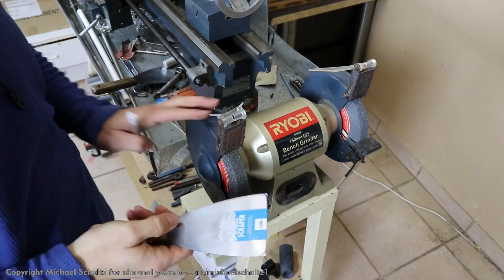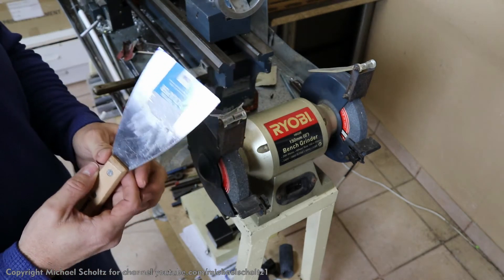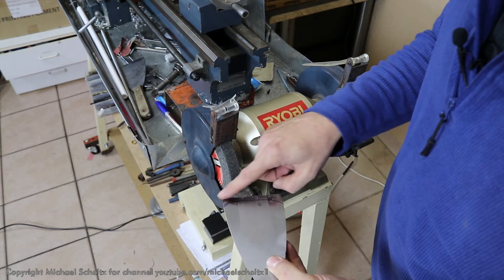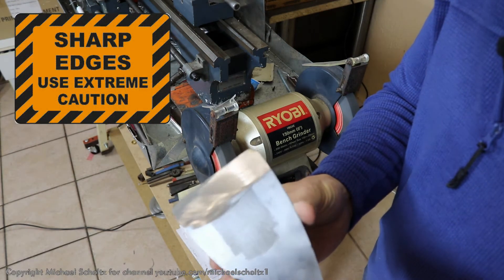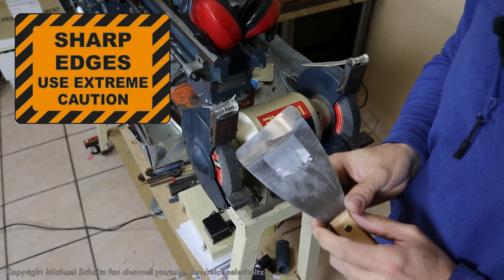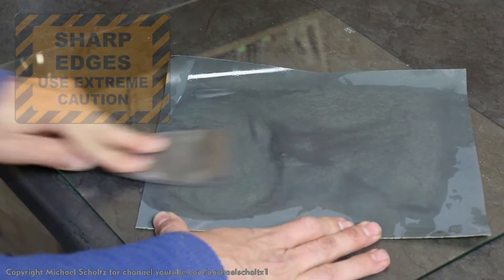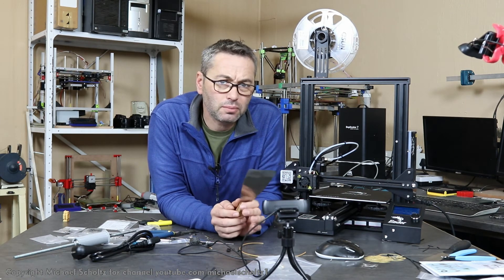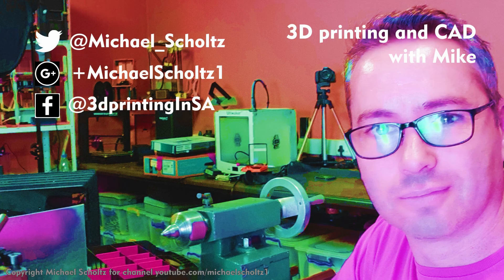Sharpened scraper for 3D printers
How do I remove prints form the build plate?
I use a razor sharp scraper.

This video I show you how to make it.
It takes around 45 minutes to make one, Ive edited a lot of grinding and sanding from the video to make it play better.